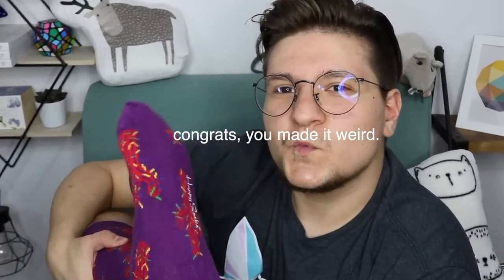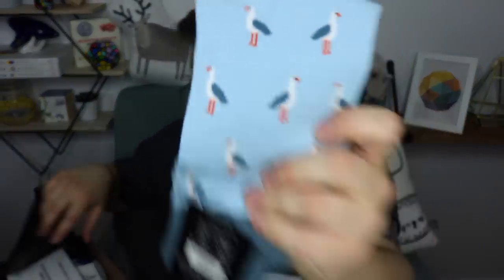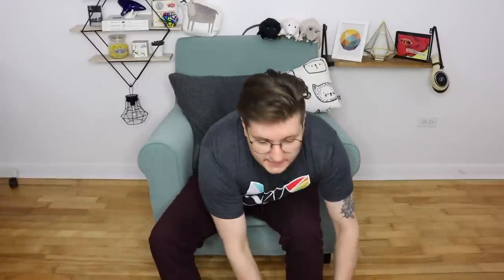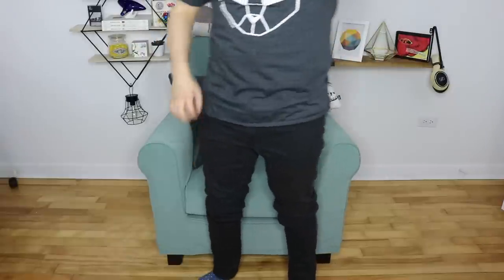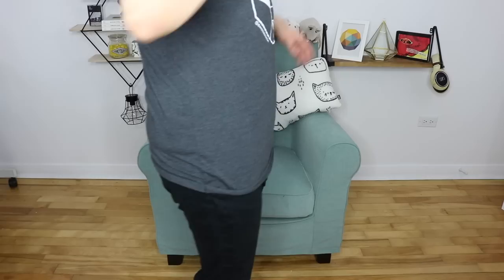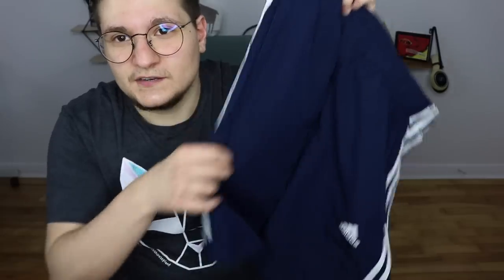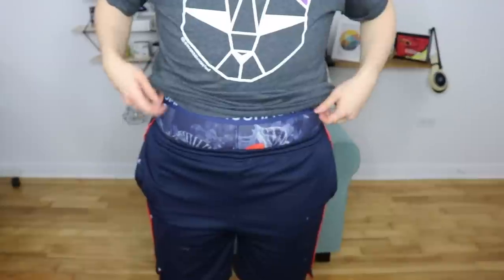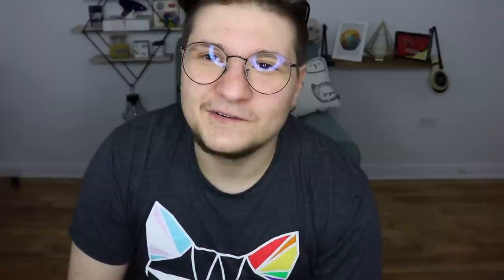FTM & Trans Masc Clothing Tips - Part 2!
Thank you all so much for watching, ilu ❤❤❤

I started a non-profit organization!

If you'd like to send me something:

Aaron Ansuini
CP 88020
CP Carrefour Langelier
Saint Leonard, QC
H1S 3G9